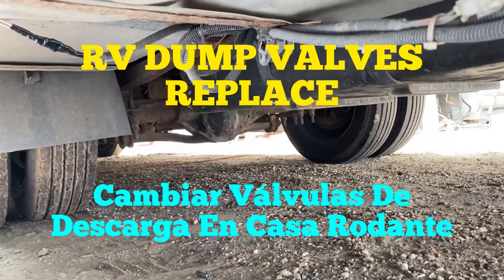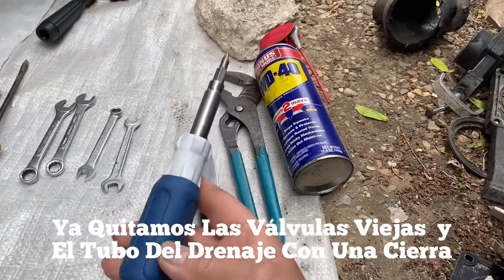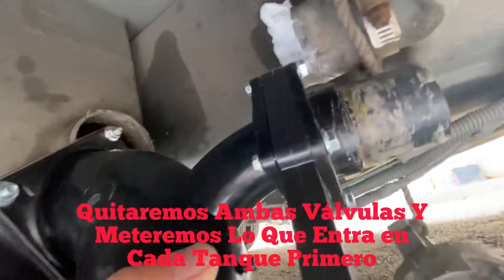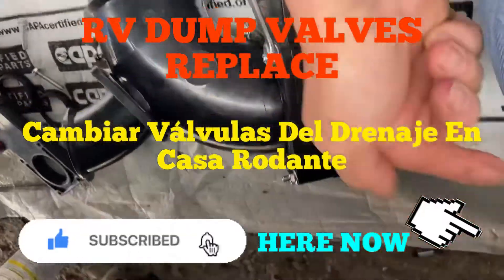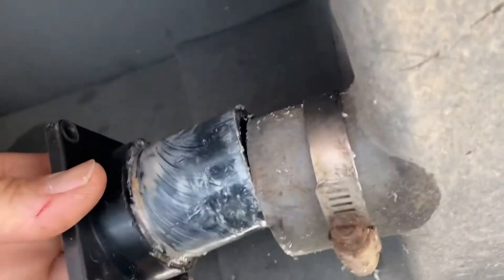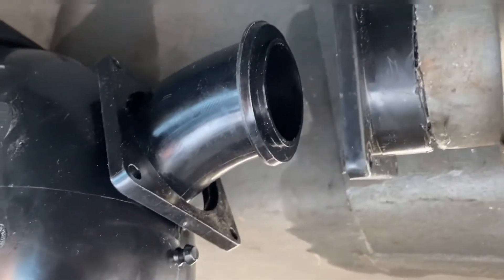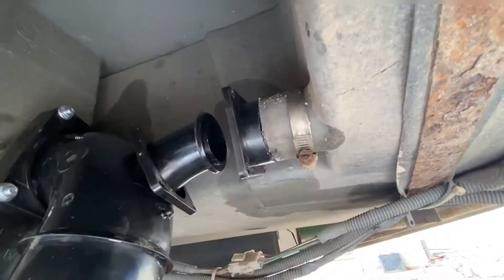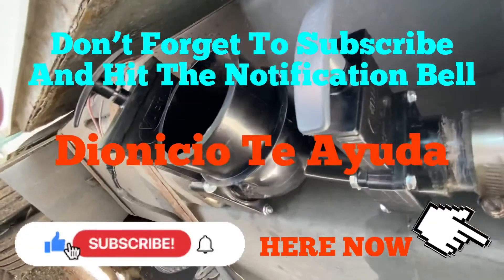RV DUMP VALVES REPLACE